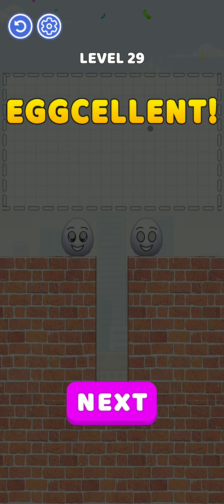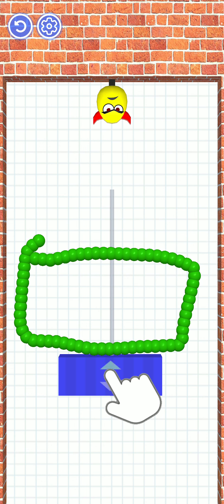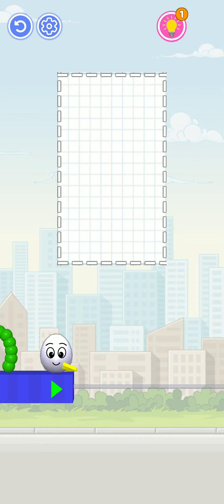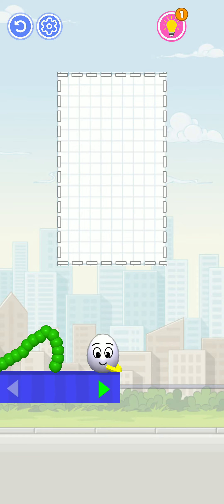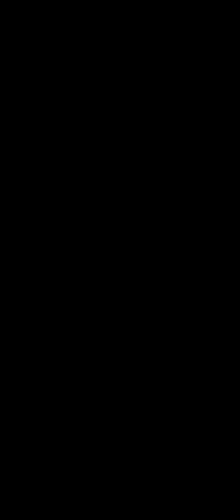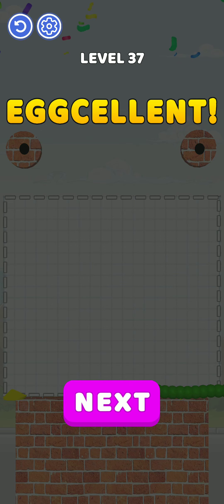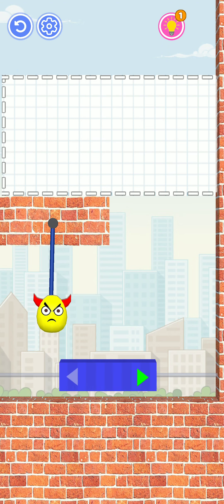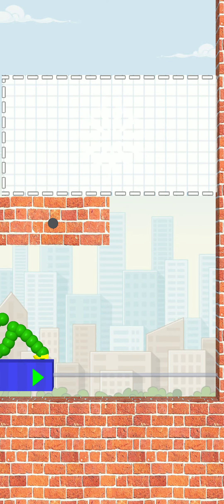Draw to smash solved 👍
Draw to smash level 88 to 95 solved 👍 gaming gameplay funny games car video @TechnoGamerzOfficial @TotalGaming093
indian gamer horror moment,top 3 indian.

gamer best horror moment,horror

moment,indian gamer scariest

moment,best horror moment of indian

gamer,indian youtuber horror

moment,indian gamer funny horror

moment,top 3 best funny horror moment of

indian gamer,techno gamerz horror

moment,techno gamerz funny horror

moment,best funny moment of indian

gamer,indian youtuber funny horror

moment,indian gamer best funny horror

moment,horror moment of indian

gamerindian gamer horror moment,horror

moment,top 3 indian gamer best horror

moment,indian gamer scariest

moment,indian youtuber horror moment,top

3 best horror moment of indian

gamers,horror moment of indian gamer,top

3 best funny horror moment of indian

gamer,techno gamerz horror moment,best

horror moment of indian gamer,horror

games,top 3 indian gamer best funny horror

indian gamerbest horror moment of indian

gamer,horror moment,gaming youtuber best

horror moment,top 3 indian gamer best

horror moment,top 3 gaming youtuber best

horror moment,indian youtuber funny

horror moment,indian youtuber horror

moment,youtuber horror moment,best

horror moment of youtuber,indian gamer

best scary moment,indian gamer funny

horror moment,creepy moment of indian

gamer,top 3 best funny horror moment of

indian gamer,indian gamer horror

momenttechno gamerz,techno gamerz new

video,techno gamerz gta 5,techno

gamer,techno gamerz minecraft,techno

gamerz horror games,techno gamerz

shorts,techno gamerz horror

moment,techno gamerz horror game,techno

gamerz funny moments,gta 5 techno

gamerz,techno,techno gamerz funny,techno

gamerz granny 4,techno gamerz horror

moments,techno gamerz resident evil 4

part 8,techno gamerz song,techno gamerz

parkour,techno gamerz gta 5 video,techno

gamerz horror video